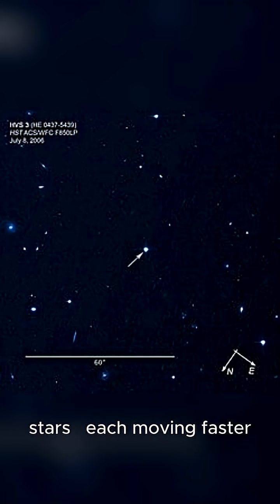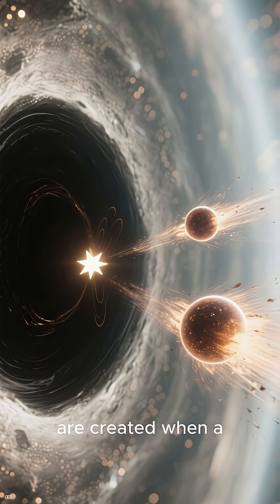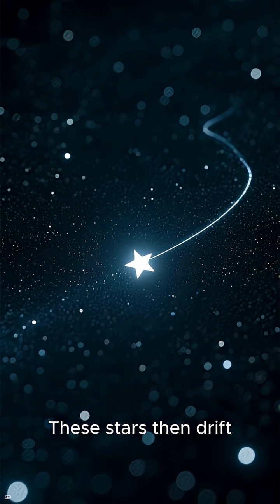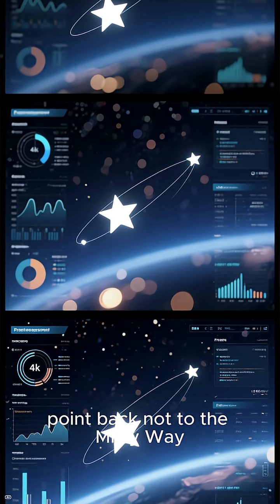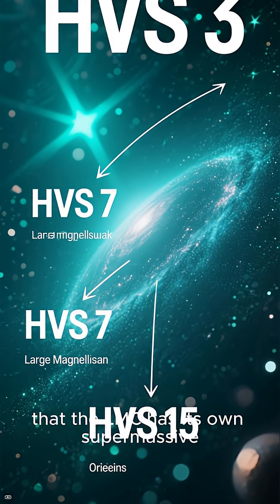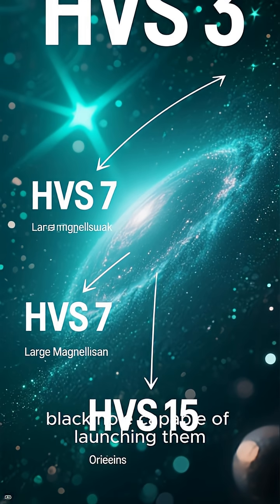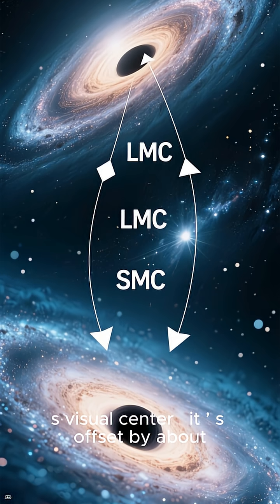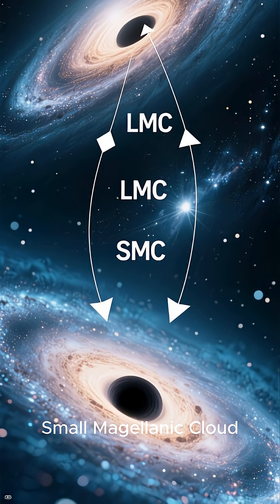Hypervelocity stars reveal the Large Magellanic Cloud's hidden supermassive black hole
How Three Runaway Stars Revealed the LMC’s Hidden Black Hole

New Study: The Large Magellanic Cloud Might Have a Supermassive Black Hole

Three Hypervelocity Stars Just Rewrote LMC History

Three Runaway Stars Just Solved a Galactic Mystery

Did These Stars Escape a Hidden Black Hole Next Door?

Scientists Think They Found the LMC’s Dark Heart — Thanks to 3 Stars